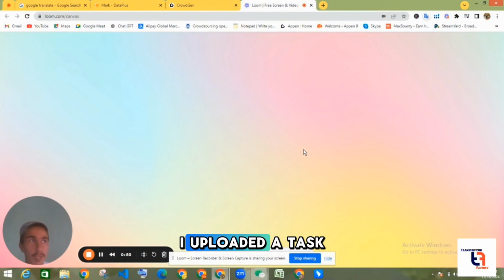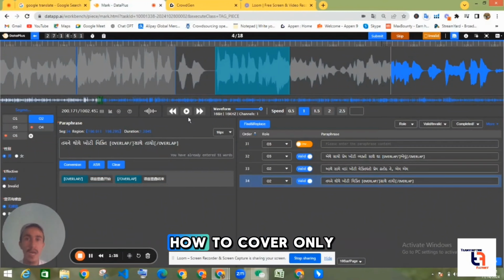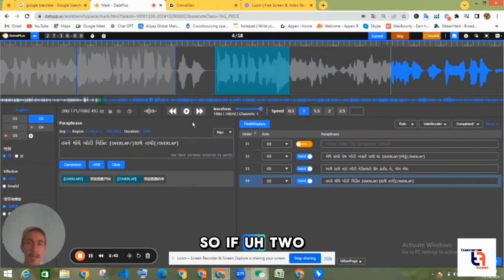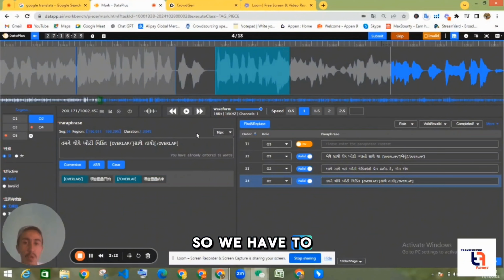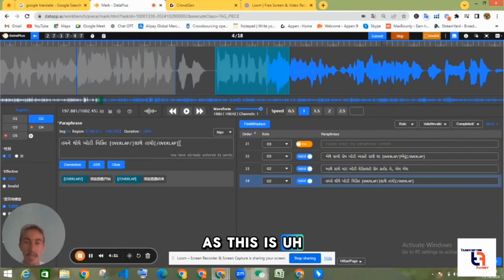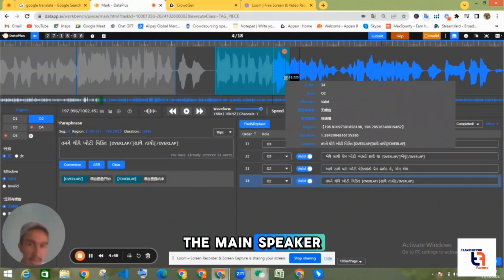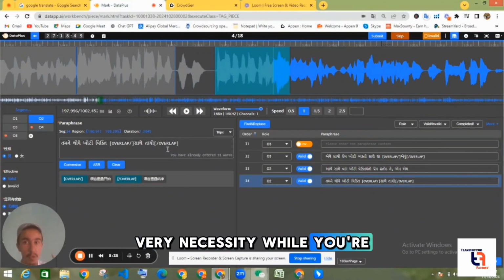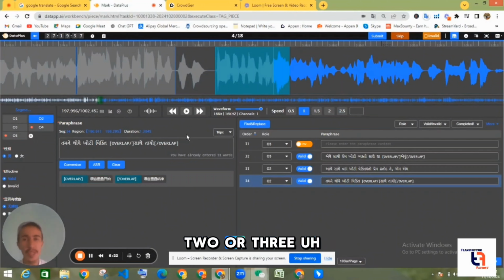How to work on data plus| overlapping problem solved in transcription| Overlap tags correct usage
Hi there! In this video, I, Basharatullah Zalansi, CEO of Transcription Factory, explain how to use Overlapping Text in DataPlus. I clarify what Overlapping means and why it's crucial for accurate transcription. Pay attention to the guidelines on segment length and handling multiple speakers. Remember, using Overlapping Text correctly is key to avoiding data rejection. Watch closely to grasp this essential concept!

00:00 Introduction
02:53 Segment Guidelines
05:27 Example Demonstration, Importance of Correct Usage